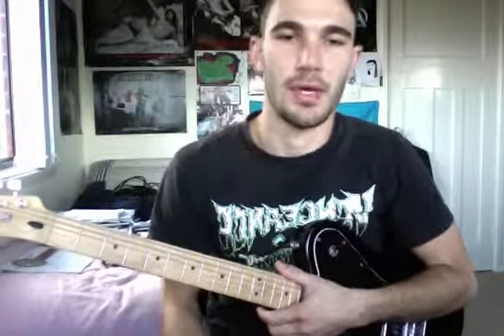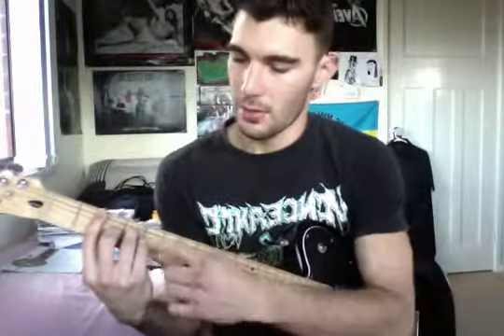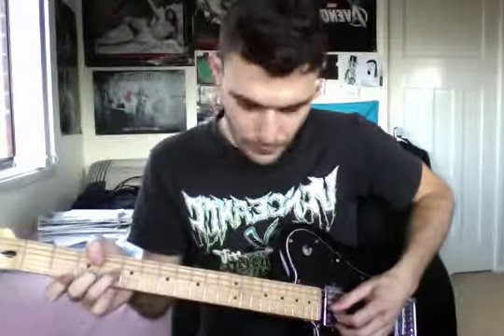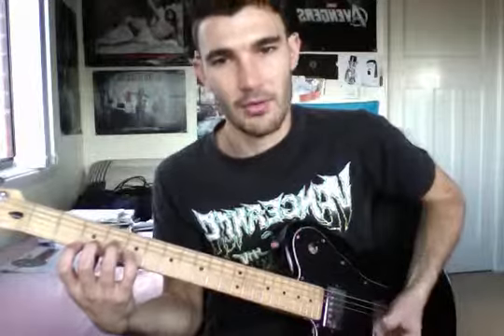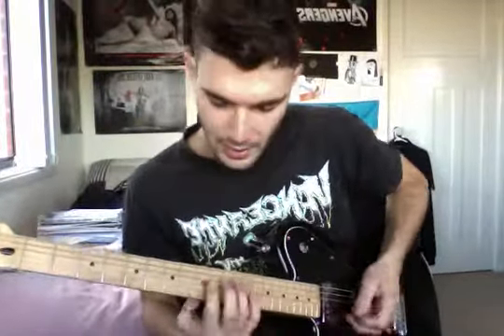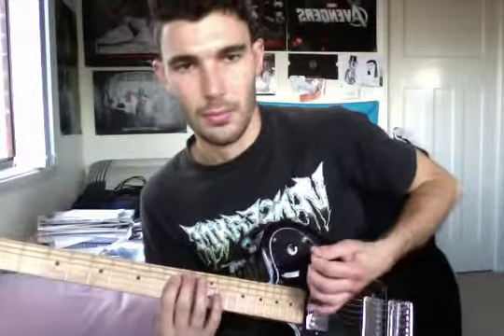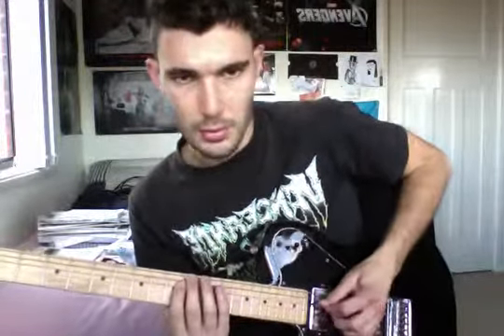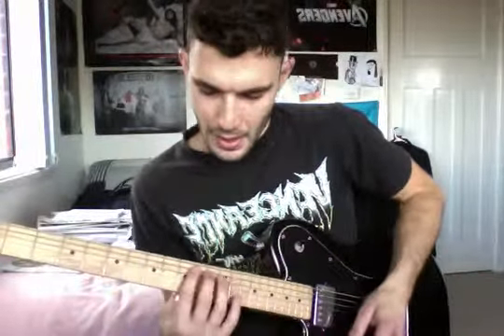Billie Jean guitar lesson